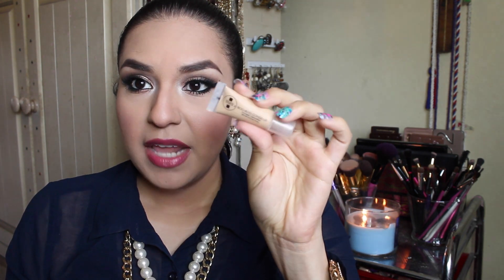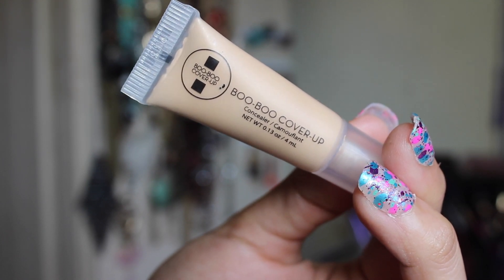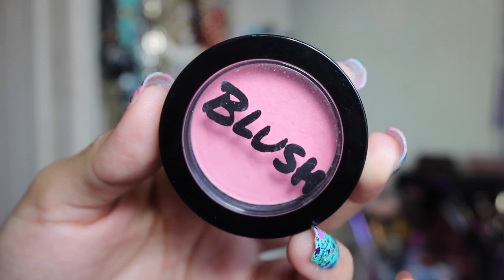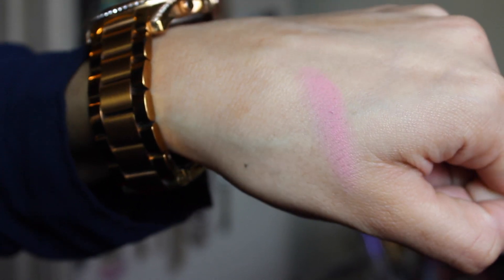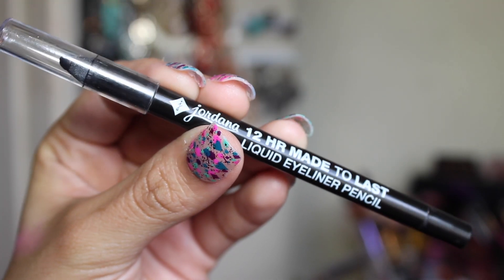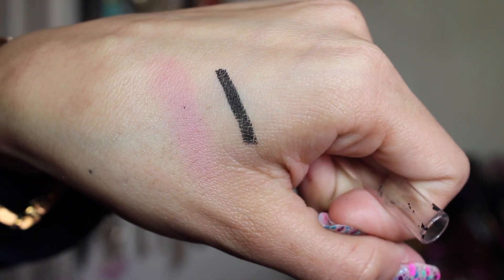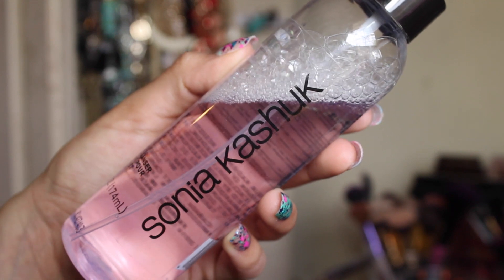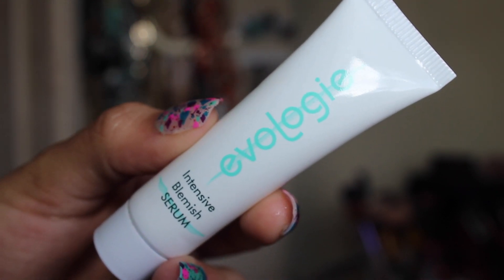♡March Favorites 2015♡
Hi my friends! Wow time flies by I can't believe we are already in April! I hope you all enjoyed my March favorites sorry it it is a bit late, but I had Zero time to film and edit! I am back on track now! & Check out the amazing ladies i shouted out!

♥DO NOT FORGET TO WATCH IN HD